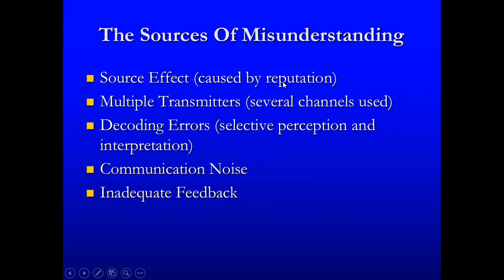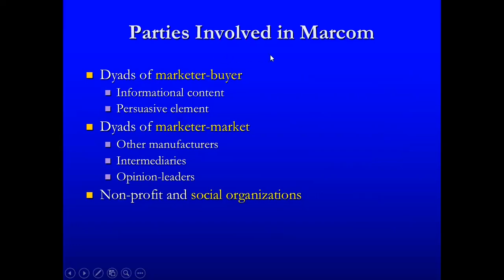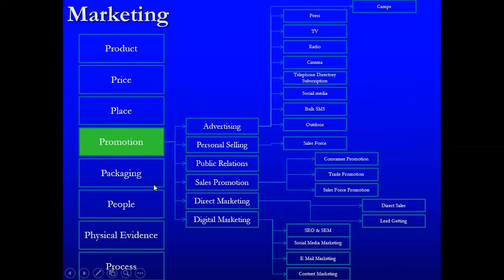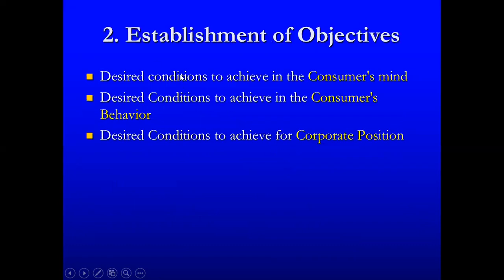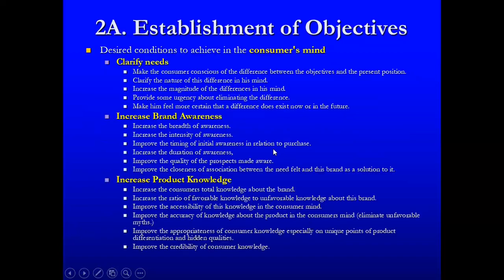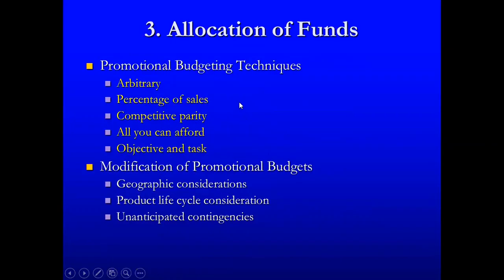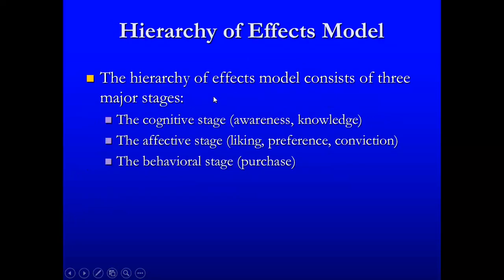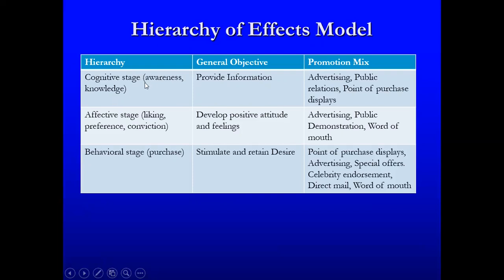Marcom Introduction | Marketing Management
This is a short video lecture on introduction of marketing communciation. It is one of my series of lectrues on Marketing Management